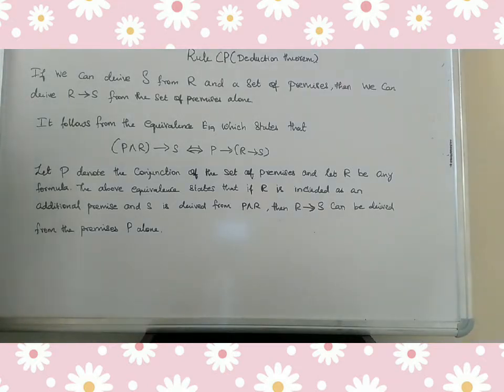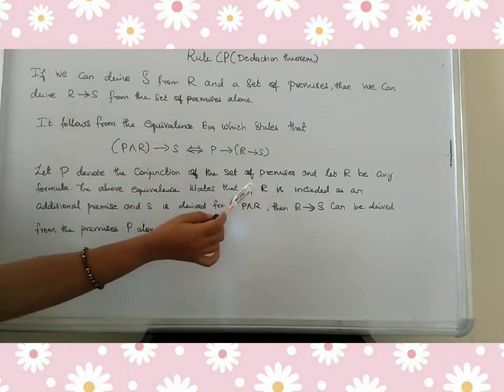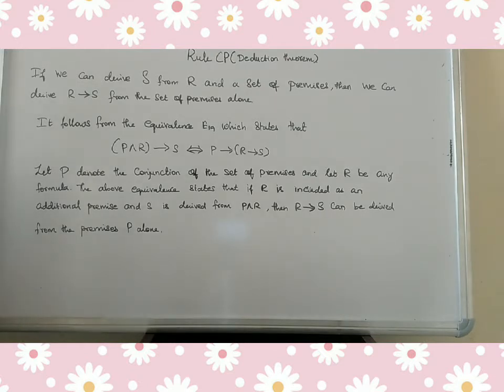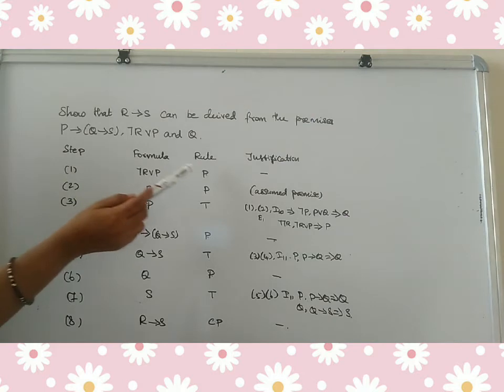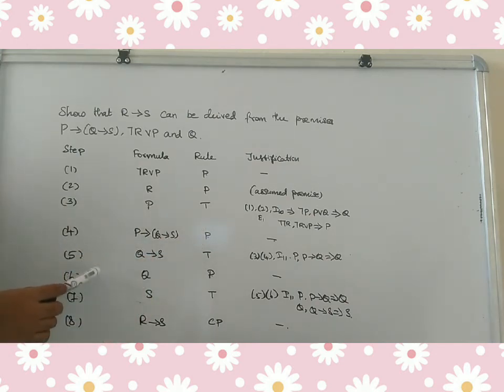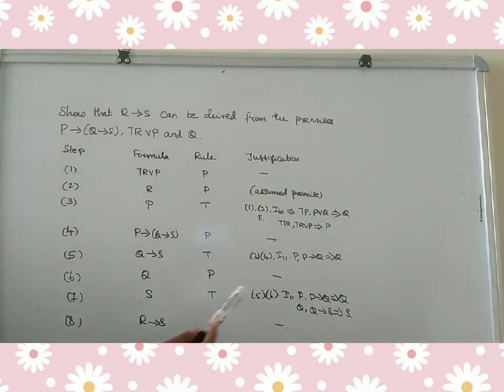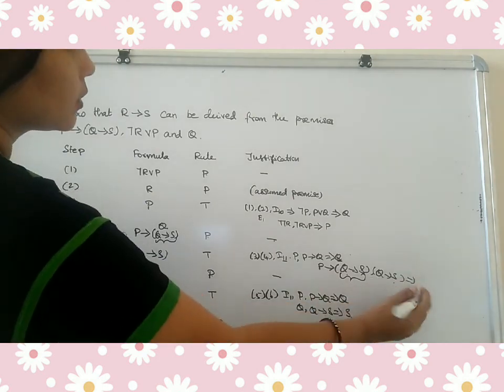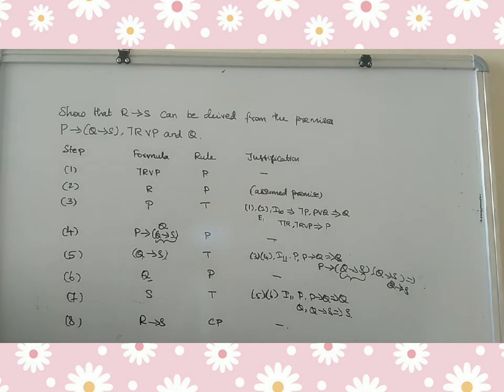Discrete Mathematics | Rules of Inference | Rule CP.